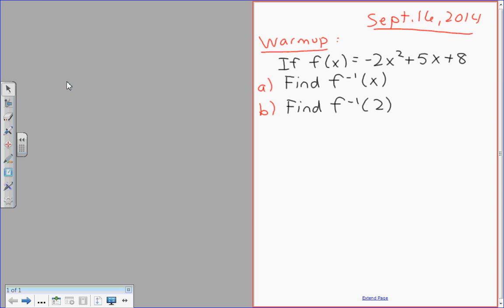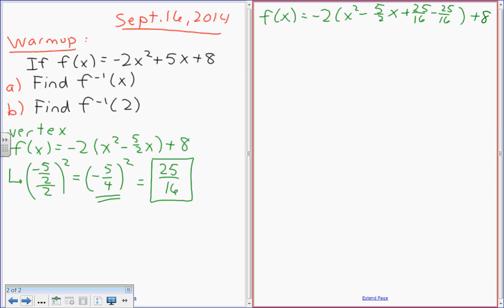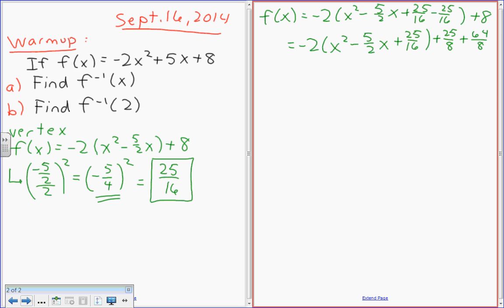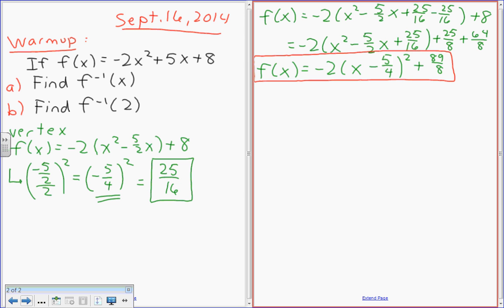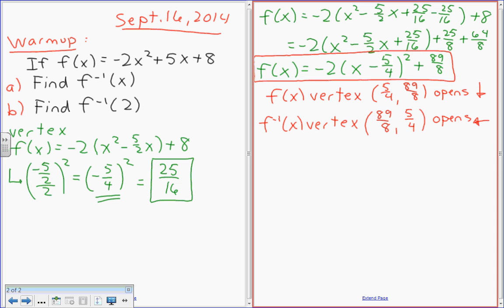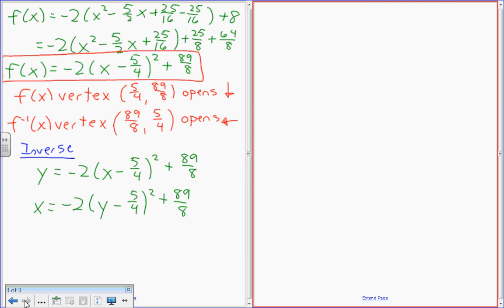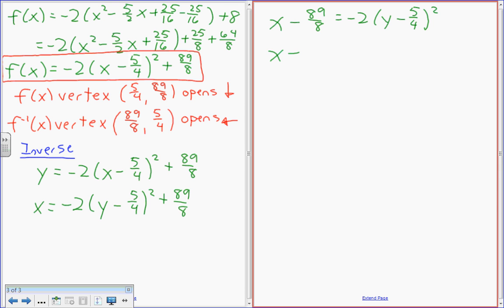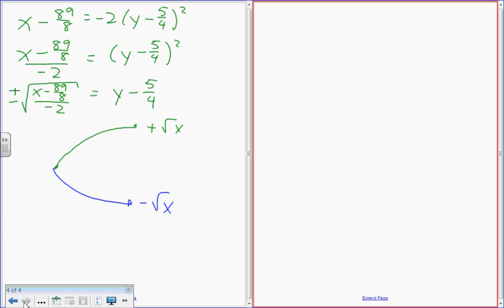MCR3U - Simplifying Radicals - Part 1 of 5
My September 16th, 2014 lesson on simplifying radicals.